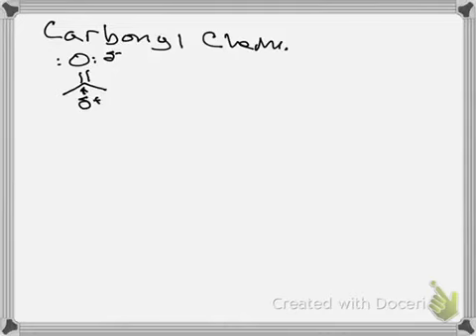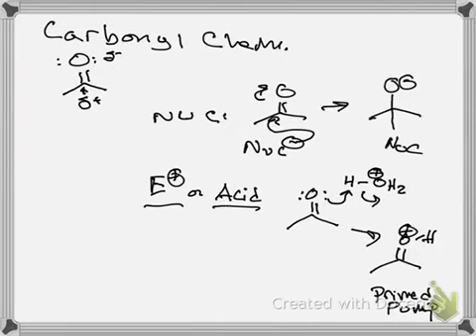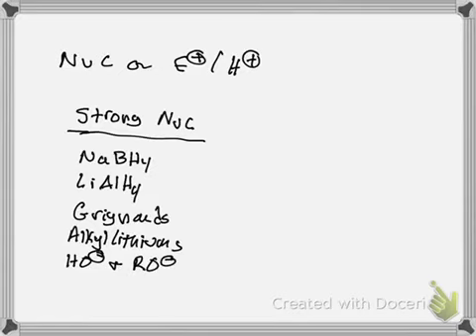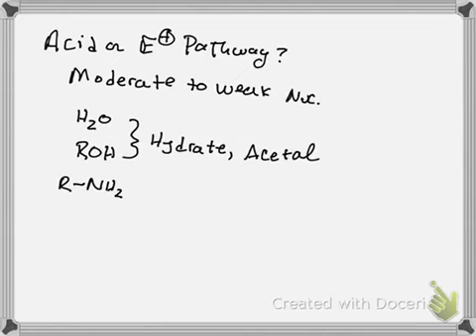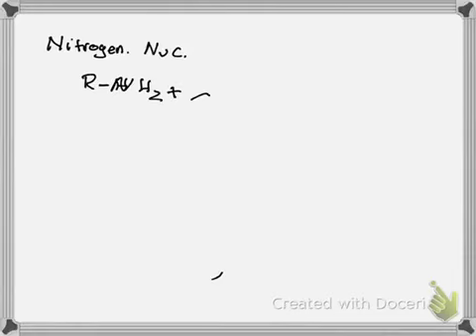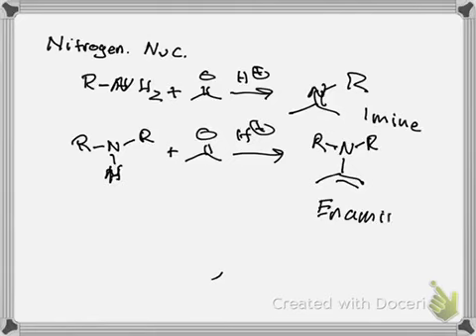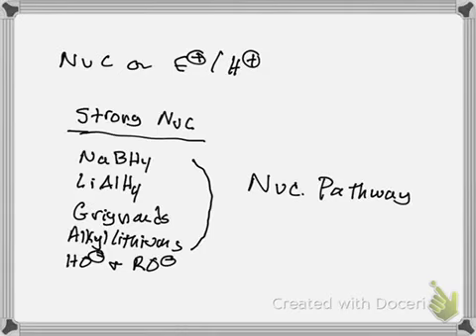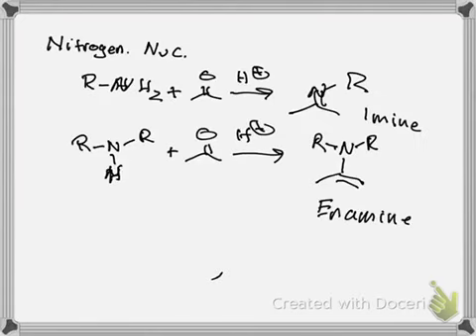Carbonyl Review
This is a quick review of carbonyl chemistry, when to use Nuc/base or electroph/acid pathways.